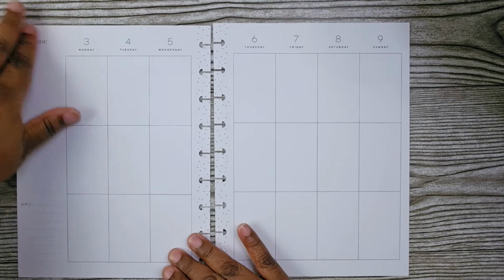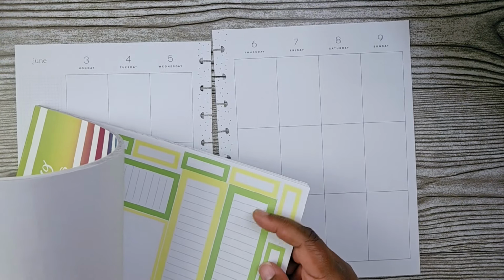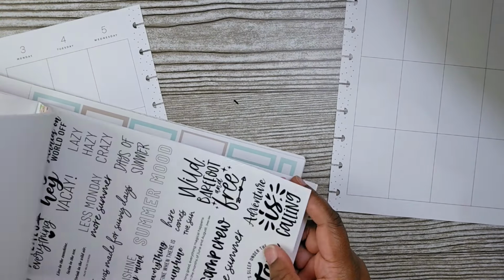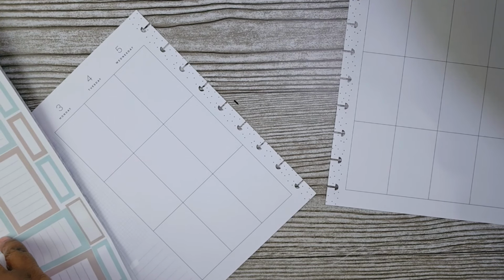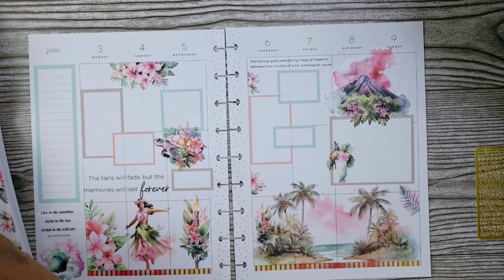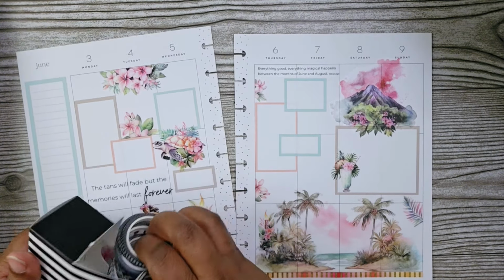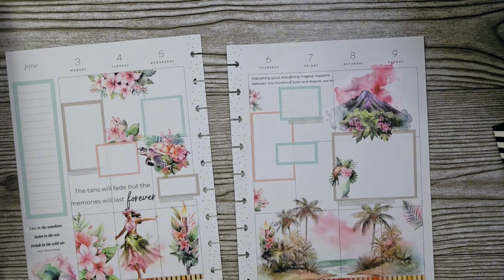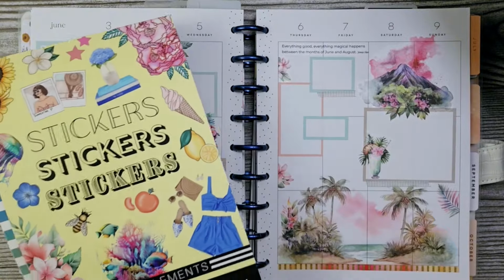Plan With Me | Classic Vertical Planner | June 3rd - 9th | Live.Love.Posh Summer Elements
Yes, it's about time to start digging into my summer stickers! And I'm starting it off with this beautiful theme from Live.Love.Posh New Summer Elements sticker book.